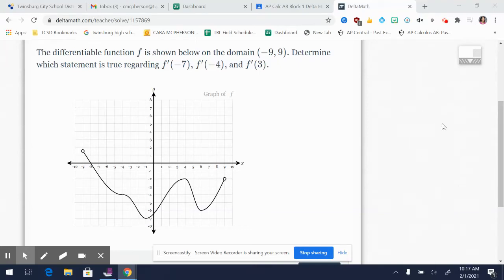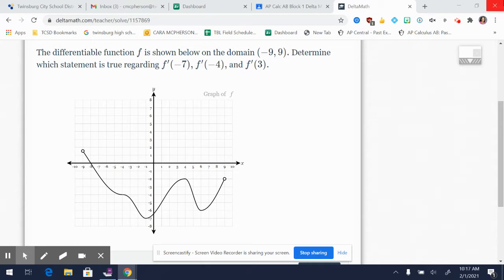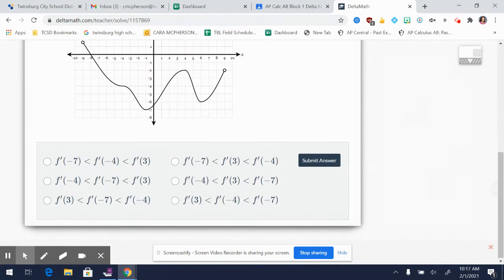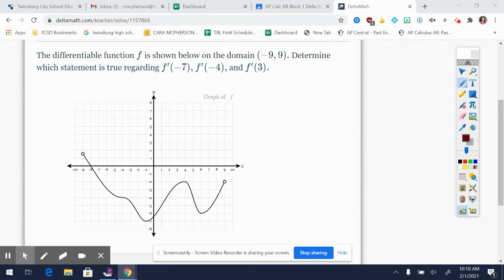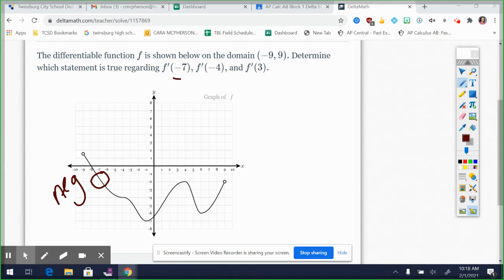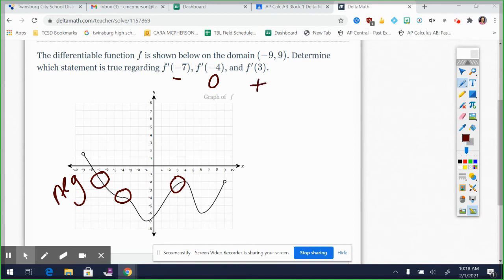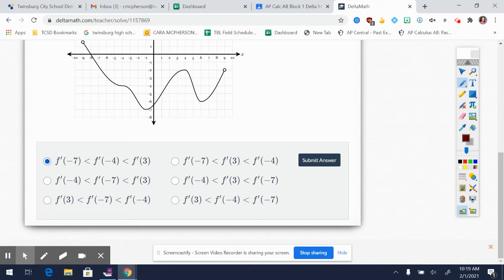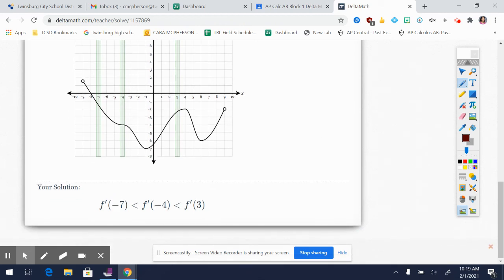Comparing Derivative Values Graphically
Looking at a graph and comparing values of the derivative at certain x-values of that graph